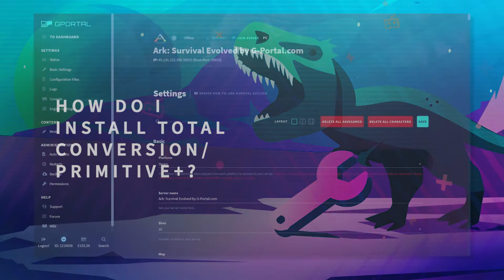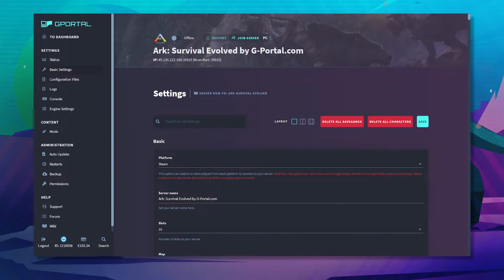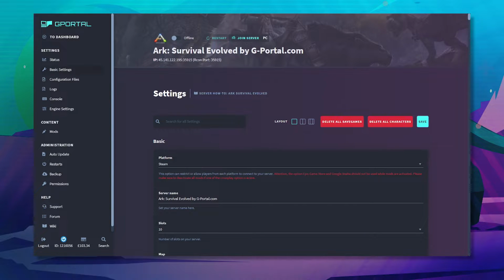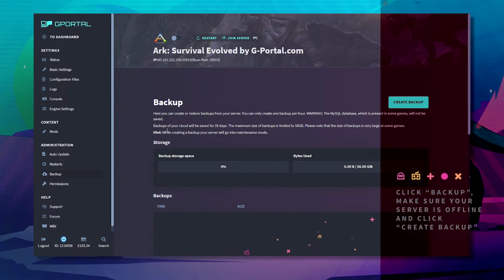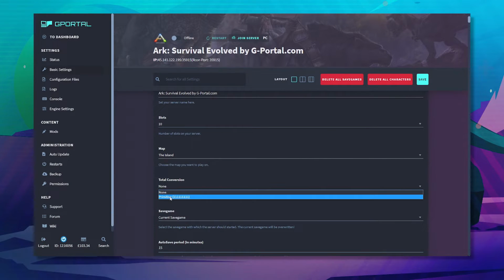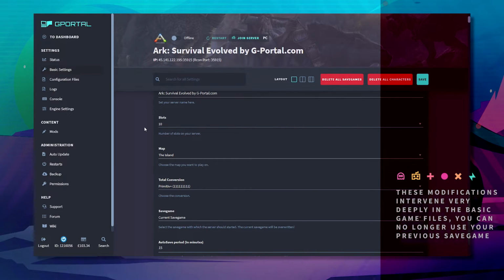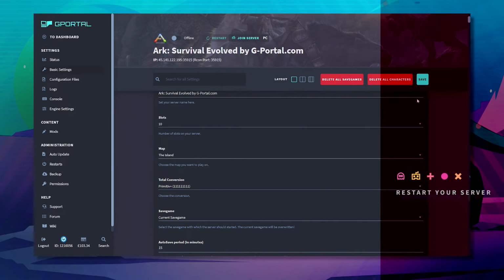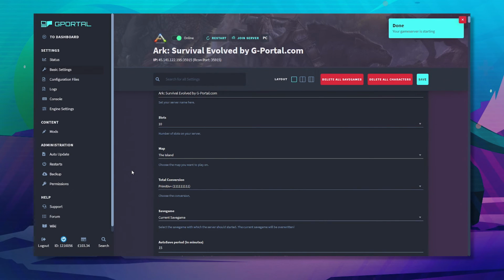GPORTAL ARK Survival Evolved Server – How to Install Total Conversion / Primitive+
In this video we show you how you can install Total Conversion mods like Primitive+ on your GPORTAL ARK: Survival Evolved Server.

About this video:

We show you how you can install Total Conversion mods like Primitive+ on your GPORTAL Ark Survival Evolved Server step by step in this video.

Good to know:
When you install a Total Conversion, such as Primitive+, a new savegame folder is created. Since these modifications, as explained above, intervene very deeply in the basic game files, you can no longer use your previous savegame. We therefore recommend that you create a backup before installation.

1. Stop your server
2. In the basic settings you will find the option “Total Conversion”. Here we have already added Primitive+ to the selection.
3. Save your changes
4. Start your server

Important:
Please note: A Primitive+ server takes significantly longer to start!